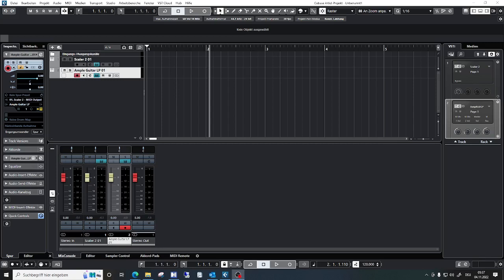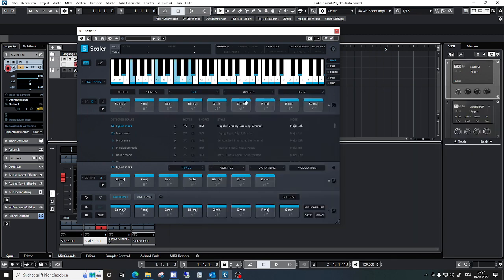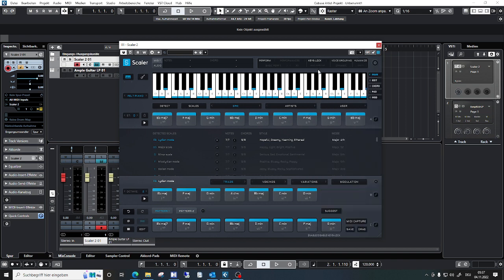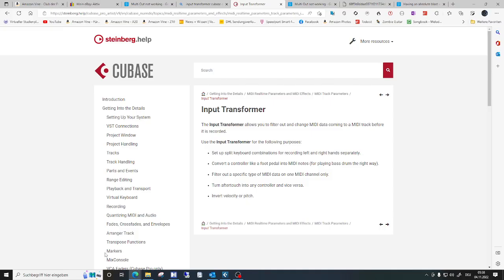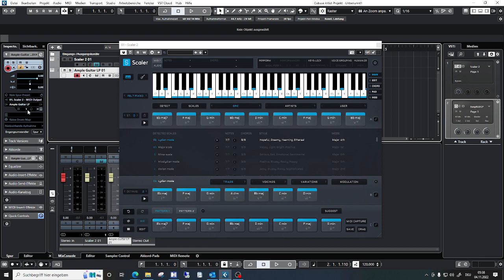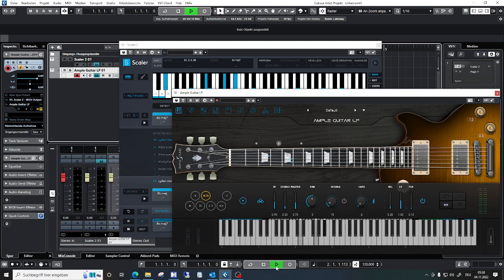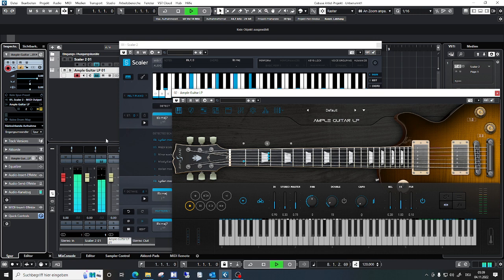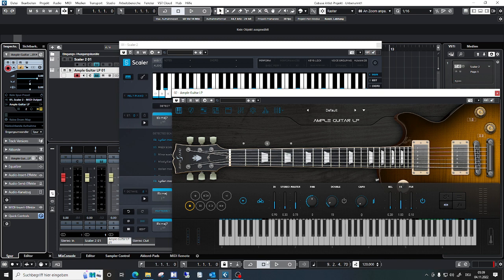Scaler 2.7: Problem with multi-voiced-output feature in Cubase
I am using Cubase 12 Artist on Windows